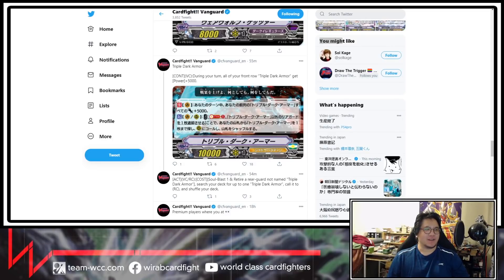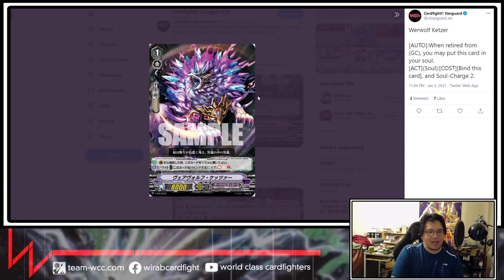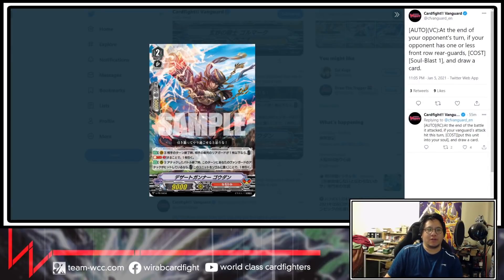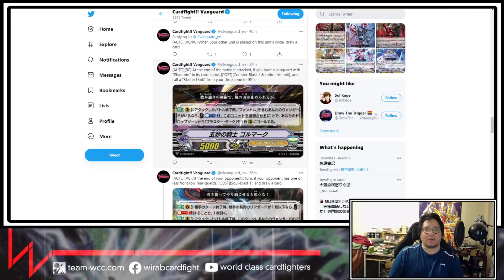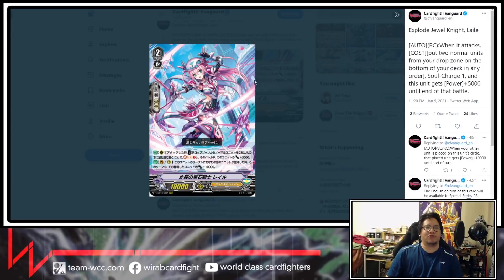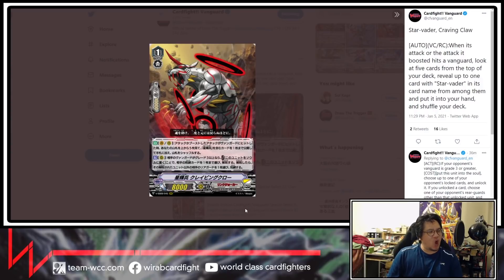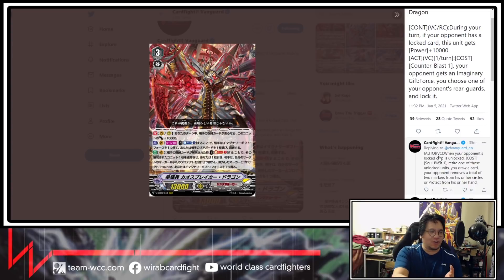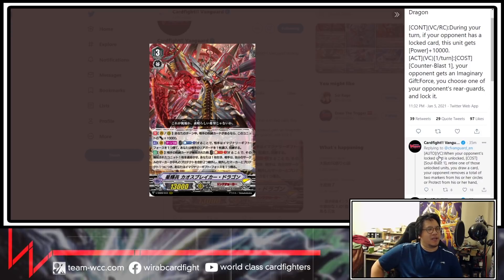CHAOS BREAKER DRAGON...NOTHING IS SAFE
Chaos Breaker Dragon is back, and now it's brought it's dirty lock based strategies with it! How will this reboot version deal in both Standard and Premium?